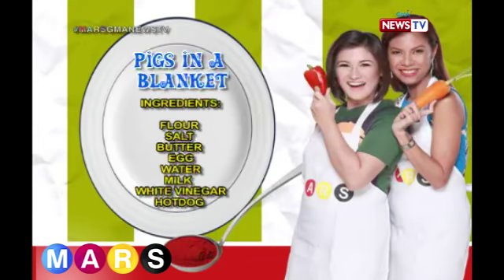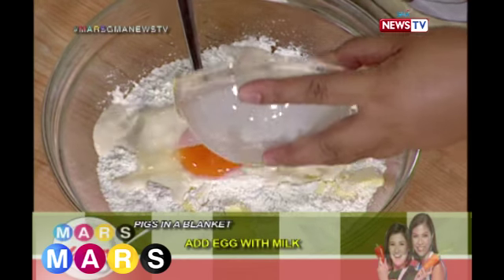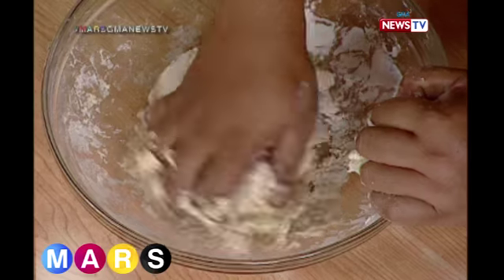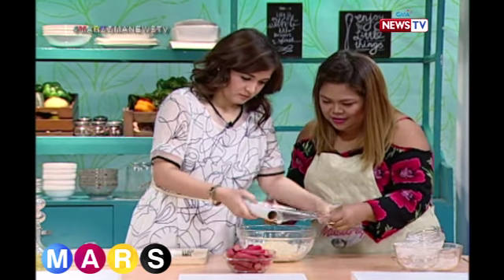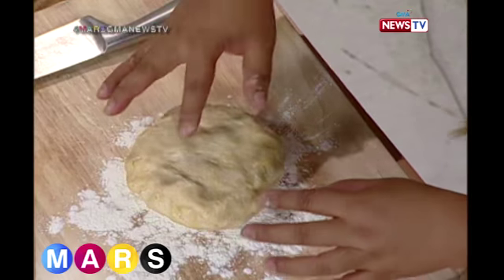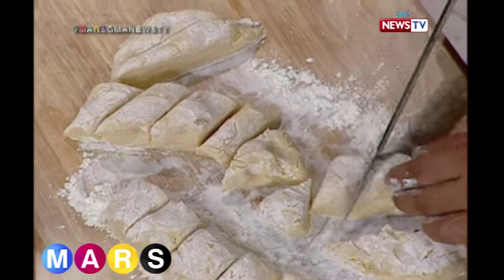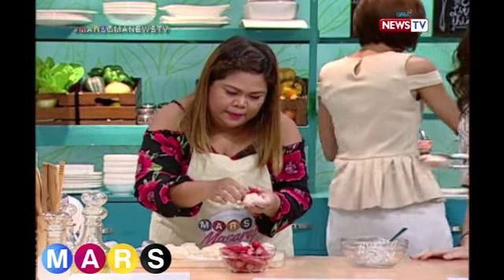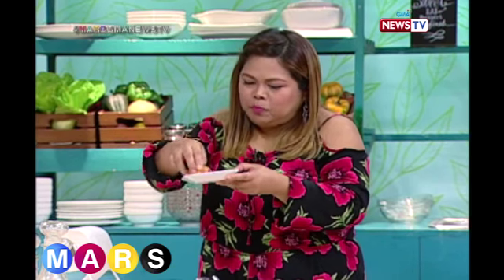Mars Masarap: Pigs in a Blanket by Maey Bautista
AIRED (April 3, 2017): Crispy and yummy hotdog recipe ang ibibida sa atin ni Mars Maey Baustista!

Watch ‘Mars’ every night on GMA News TV, hosted by Camille Prats and Suzi Abrera.